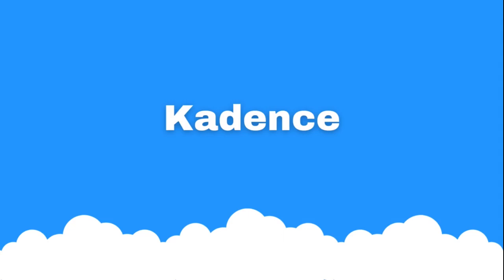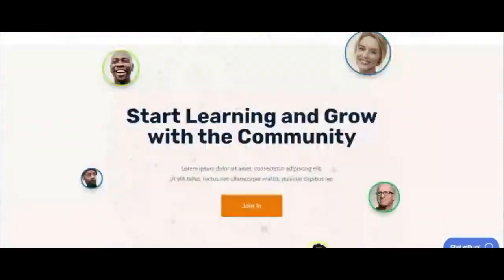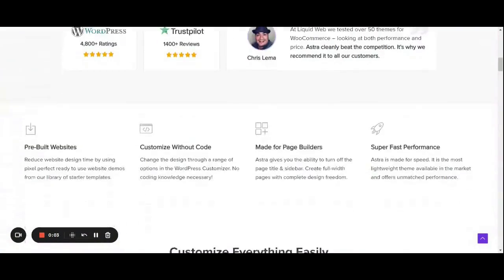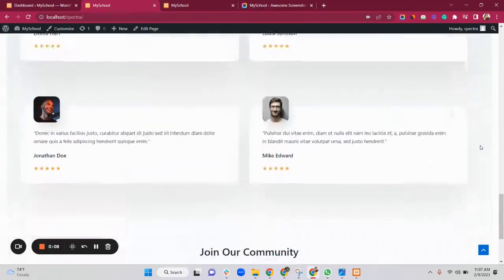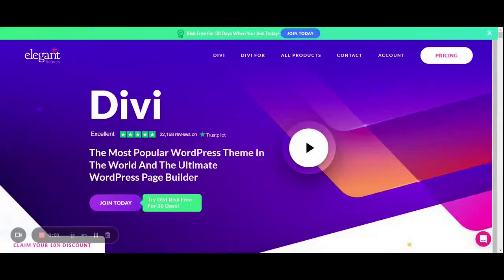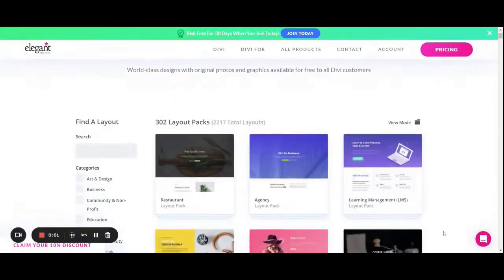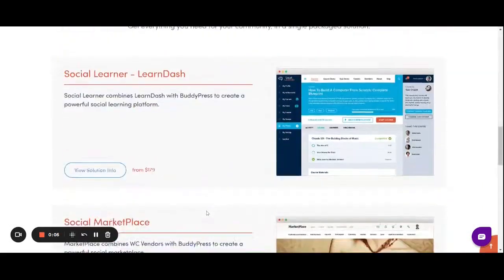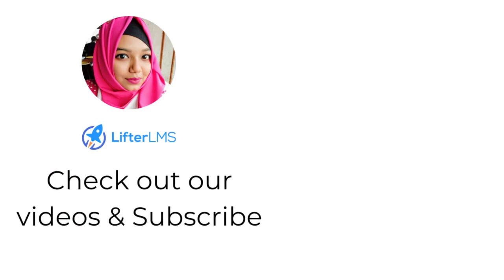Top 4 Compatible Themes for LifterLMS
Are you looking to create tutorial videos on LifterLMS and need a WordPress theme that complements your content? In this video, we'll be discussing the top 4 WordPress themes that are compatible with LifterLMS for tutorial videos.
These themes have a clean and professional design, are optimized for video content, and are responsive across all devices. The themes we'll be discussing are Astra , Kadence , Divi , and BuddyBoss. Whether you're a video blogger, educator, or content creator, these themes will help you showcase your LifterLMS tutorials in the best possible light. Watch now to find out which theme is the perfect fit for your LifterLMS tutorial videos!